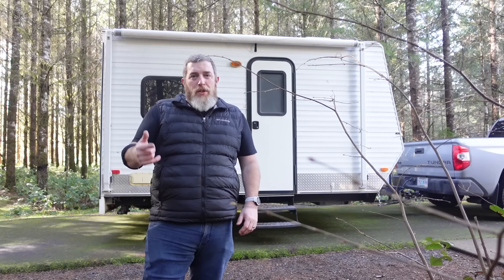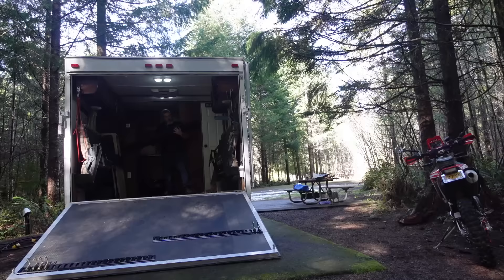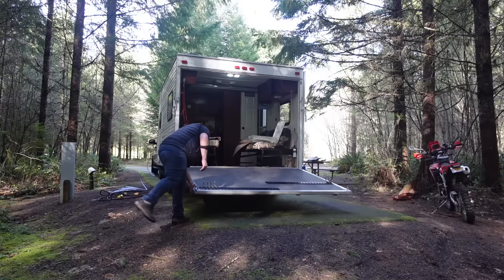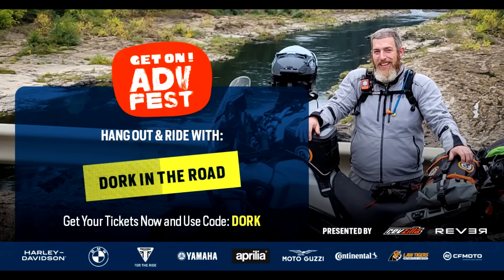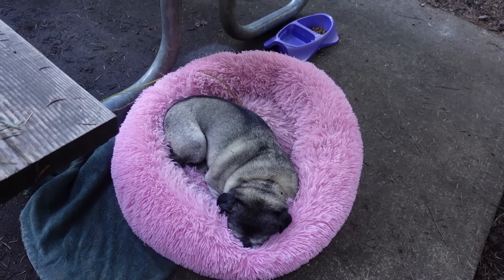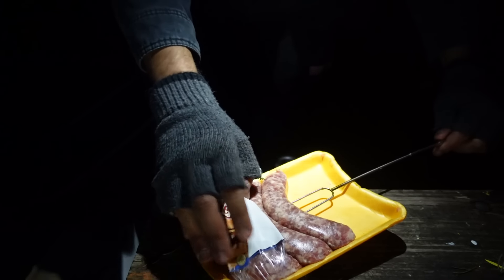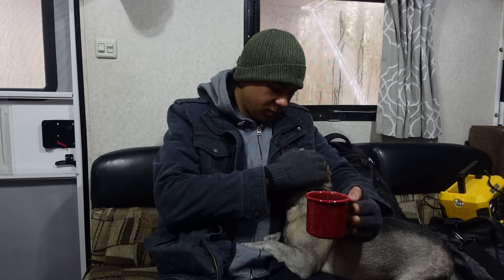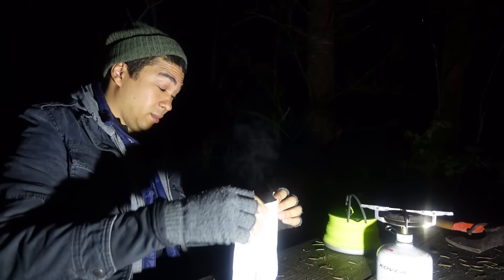I Bought a Used Toy Hauler and it Sucks! Winter Camping Trip w/Friends.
Buying a used toy hauler may be the biggest mistake I'll make in 2023.  I'm no toy hauler expert, and I definitely should have taken someone with more toy hauler buying experience along with me when I bought this used toy hauler, because it's been kind of a pain in my butt the entire time.  I've had a ton of toy hauler problems including: leaking water pump, leaking toilet, broken bed/couch, gross awning, and worst of all: the ceiling leaks very badly.

I've put a ton of work into fixing my used toy hauler lemon and decided it was time to give it a bit of a field test, so I headed out on a winter camping trip with a few friends to see how this whole toy hauler camping thing works.  Thankfully, it did reasonably well on this trip, but there's more work to do before I take this thing to Mojave California for the Get On ADV Fest in April.